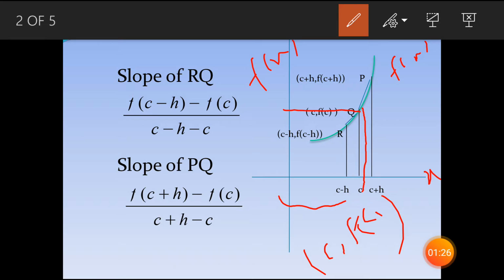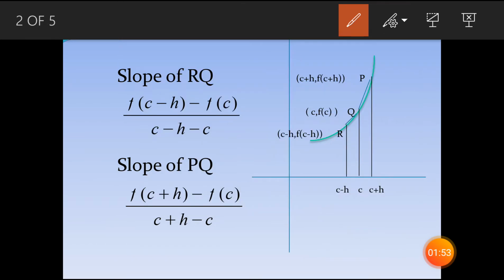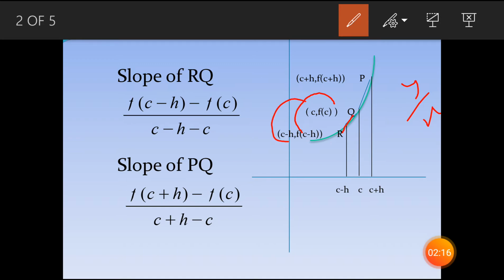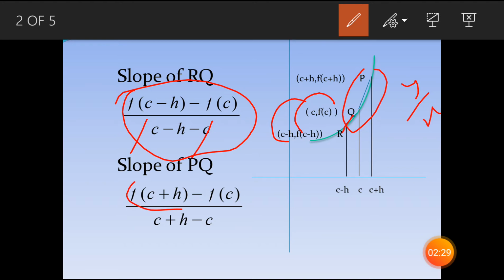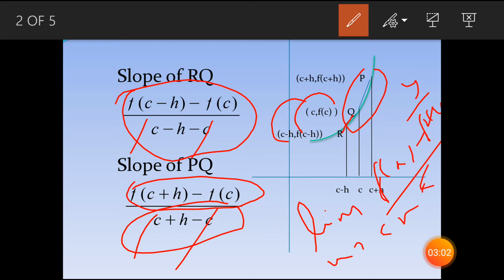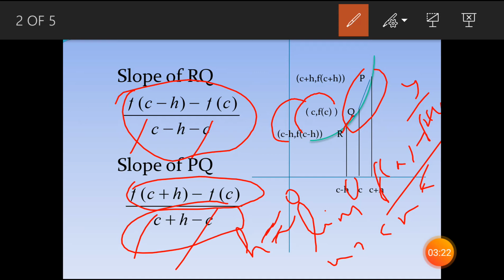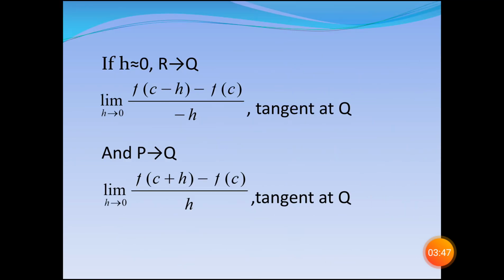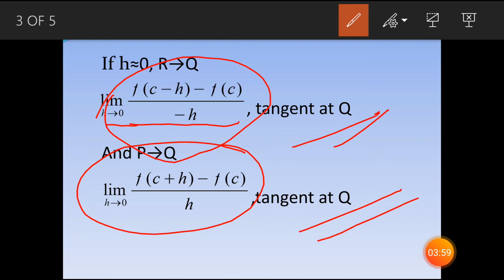Differentiability: Geometric Interpretation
This video is about the geometric interpretation of diffrentiability.